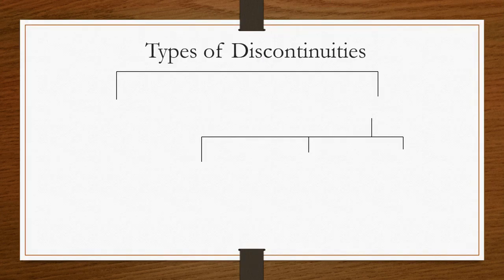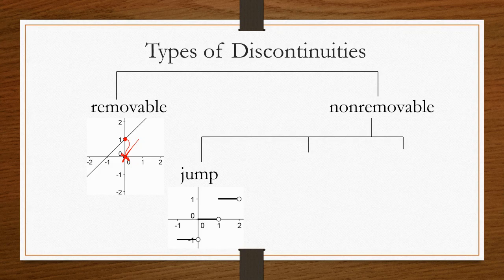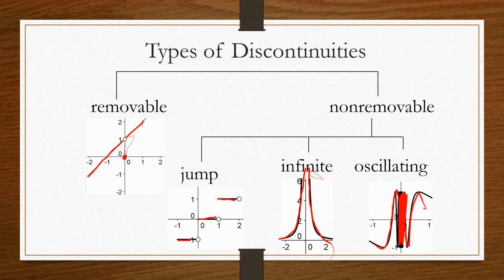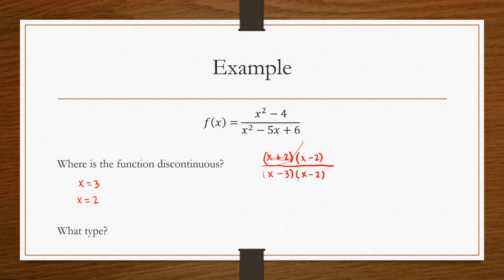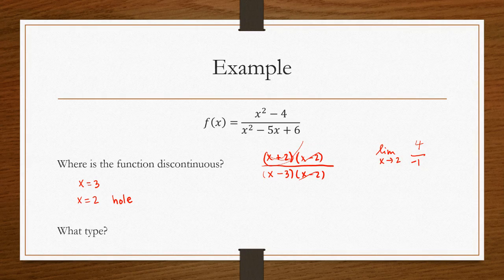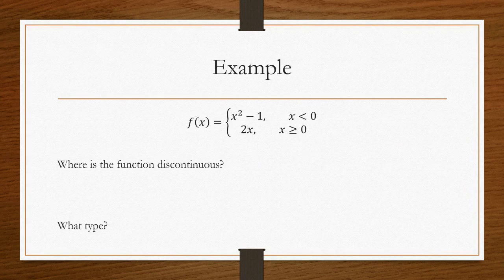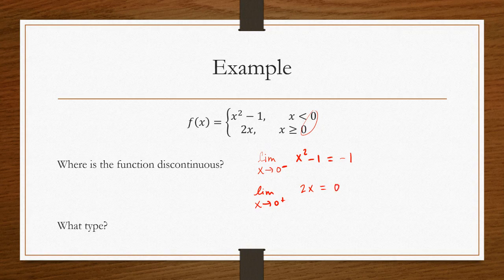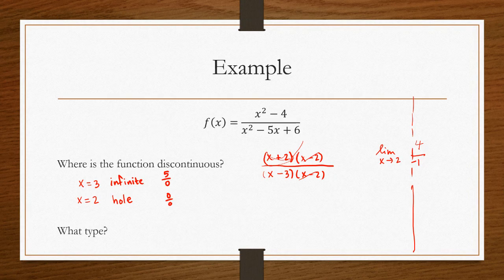1 10 Types of Discontinuities